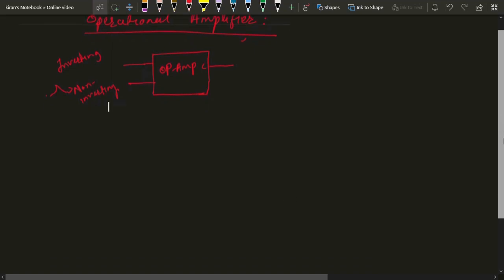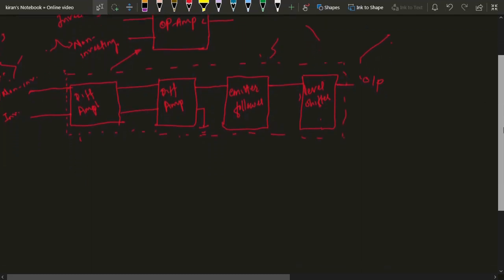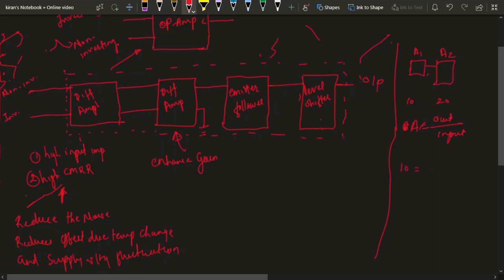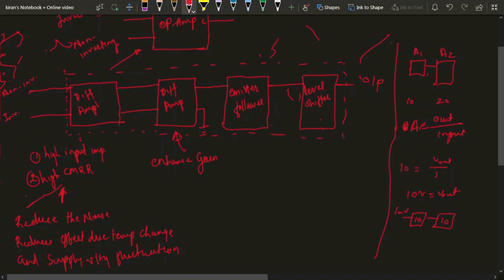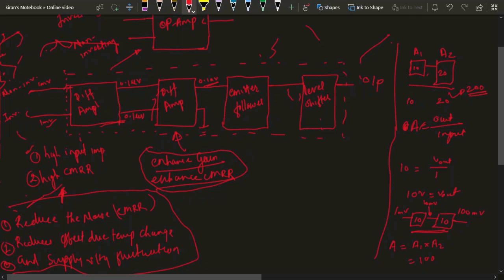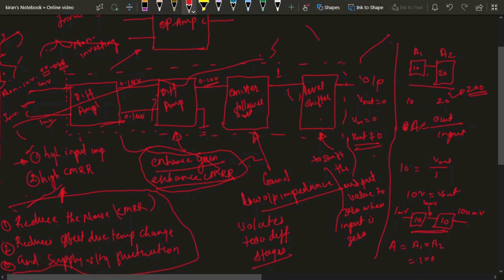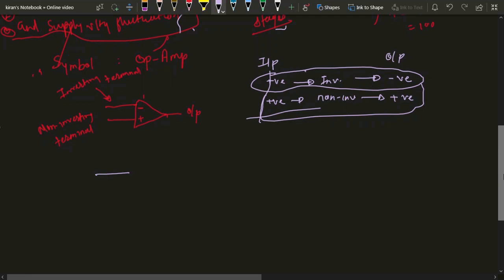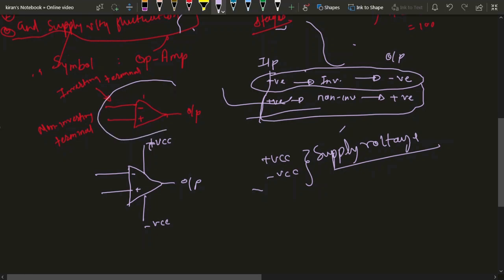Construction and working of Op-Amp (L15a PHY)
In this video basic block diagram of the Op-Amp is discussed. The block diagram explains which electronic circuits are used to construct the Op-Amp. the function and importance of each stage of Op-Amp is discussed in detail. Further why the terminals of Op-Amp are called as inverting and non inverting terminal is discussed in details. examples are used to show what will be the nature of the out put when signal is applied to inverting and non-inverting terminals.